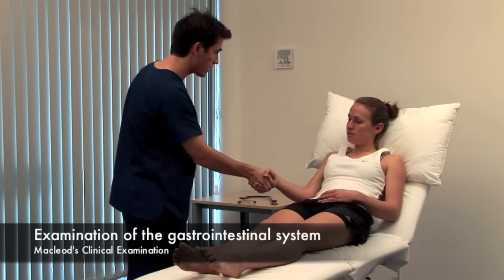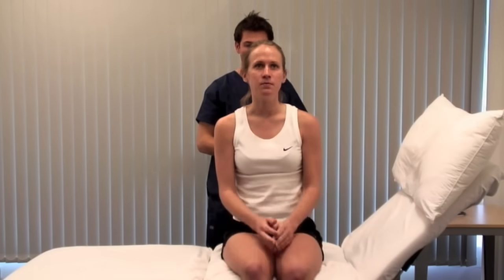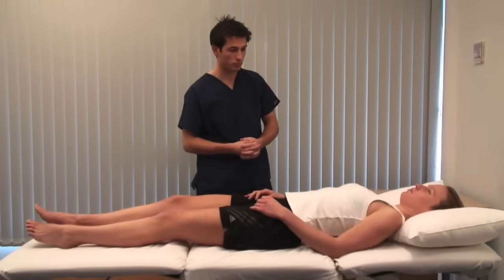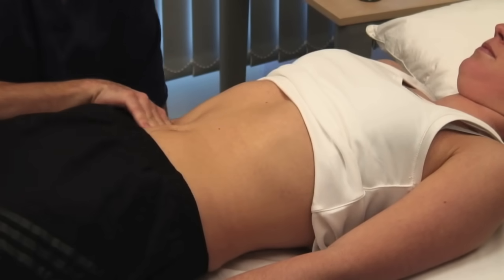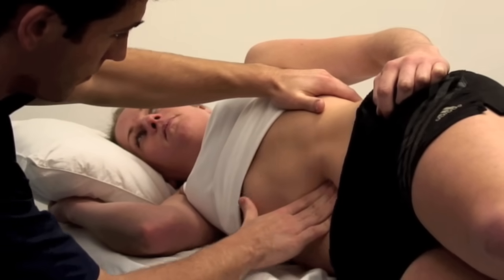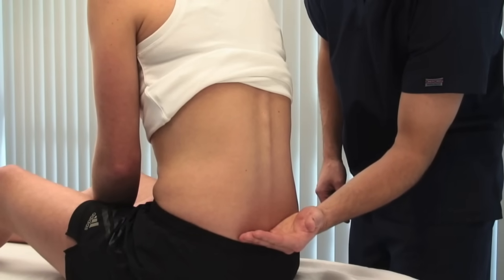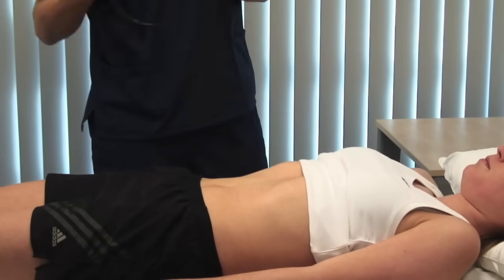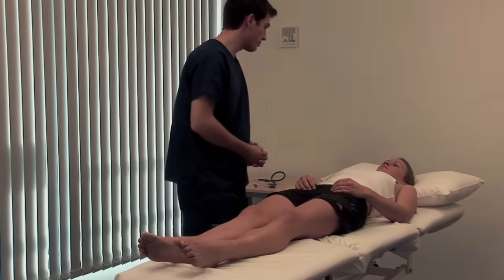Macleod's examination of the gastrointestinal system